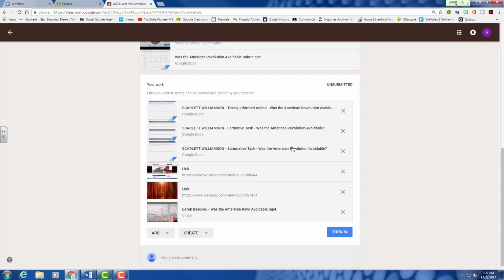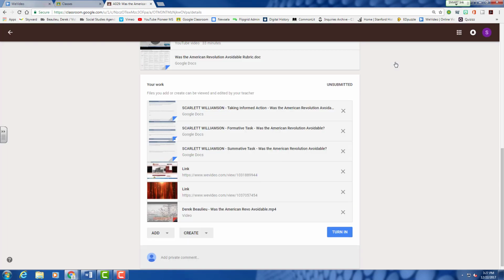How to turn in Assignment A029 Was the American Revolution Avoidable